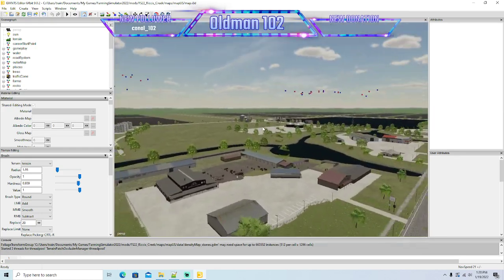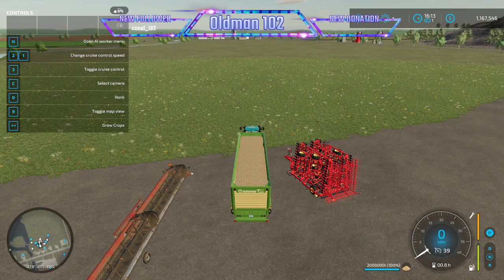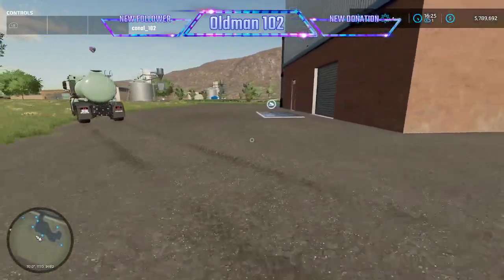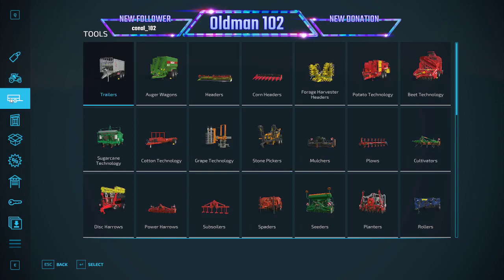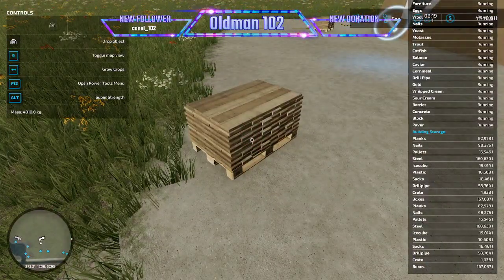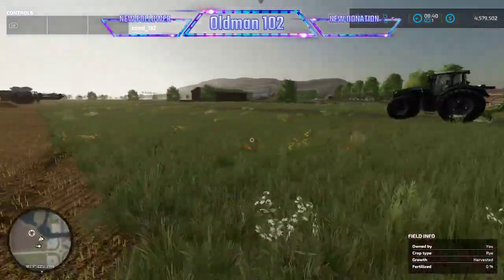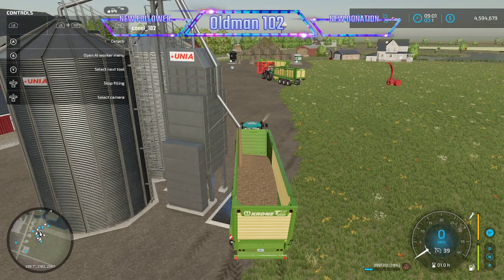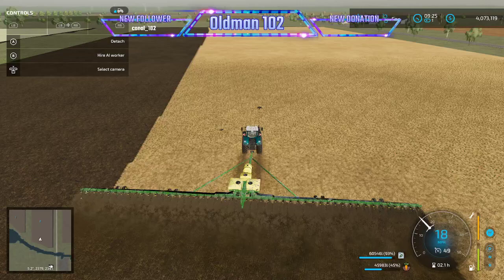FS22 Ricci Creek 4x map playtesting day2 part2